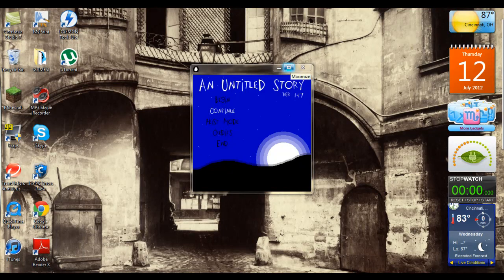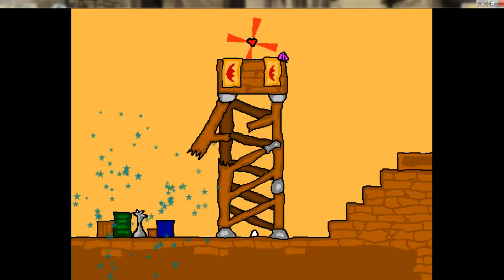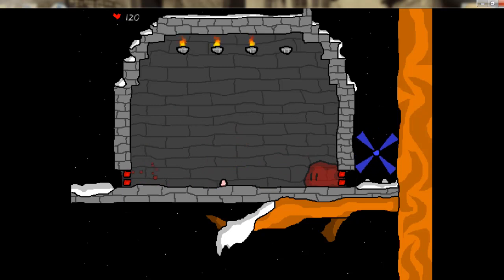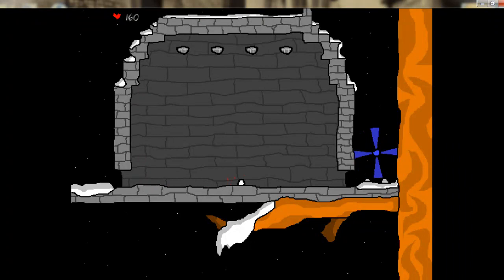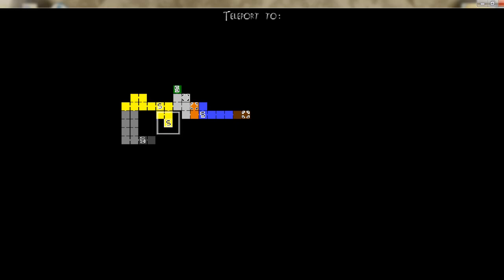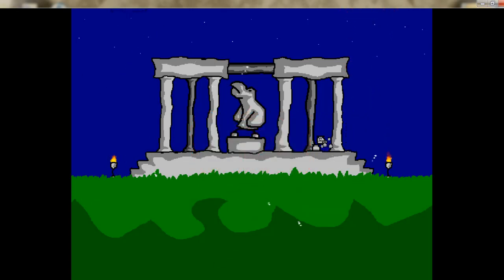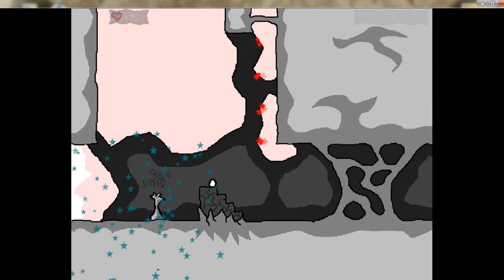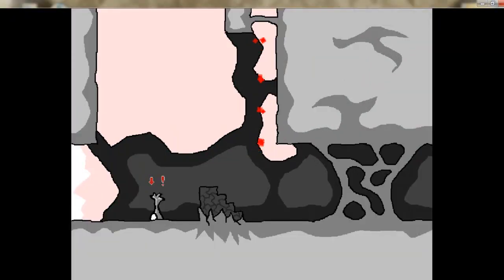Let's Play: Untitled Story! [3] ~ Death Montage!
I just kept dying O_o